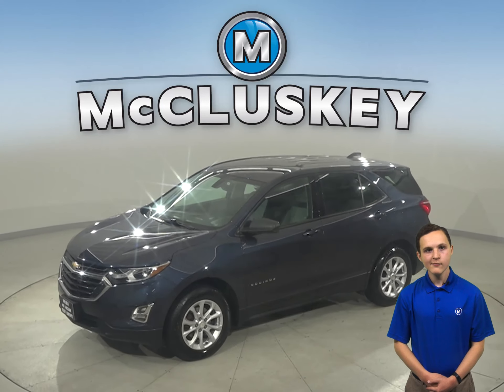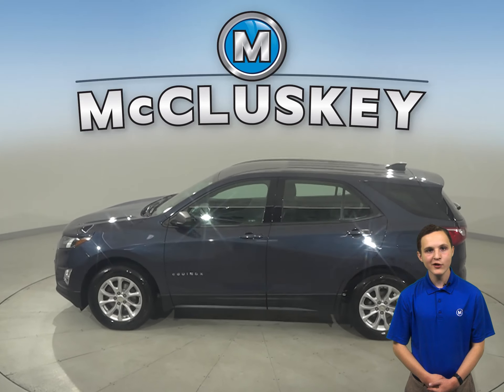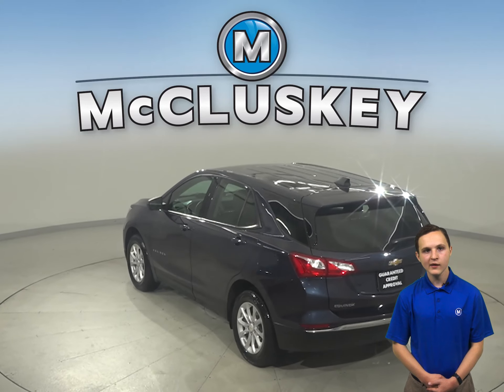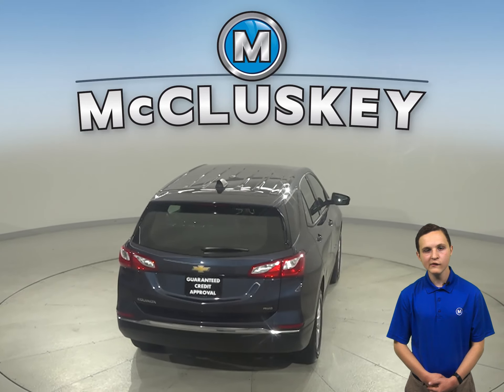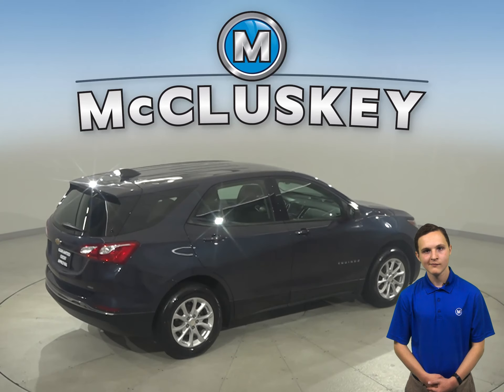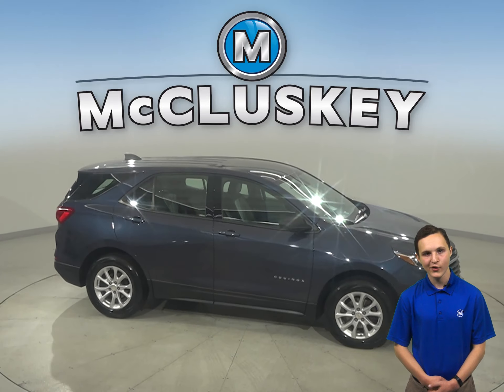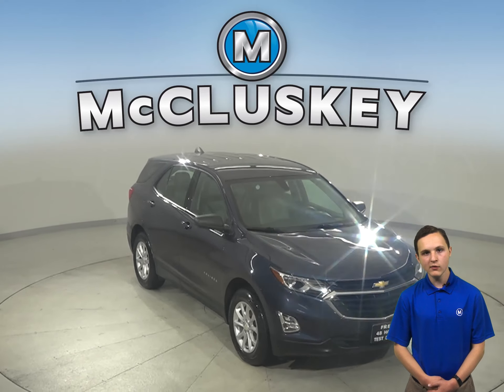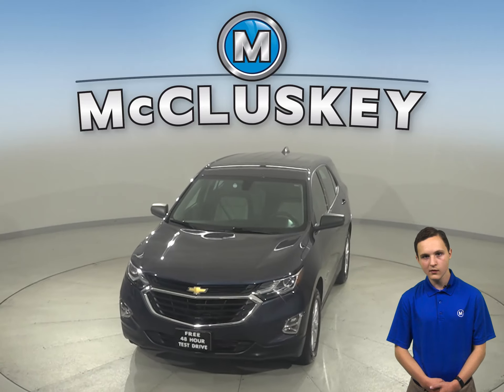A28217GT Pre-Owned 2018 Chevrolet Equinox LS For Sale, Review, Test Drive For Sale, Review,